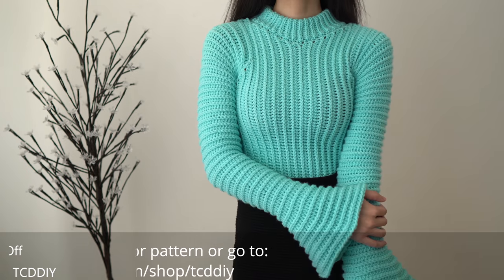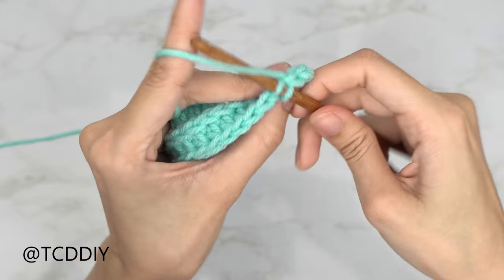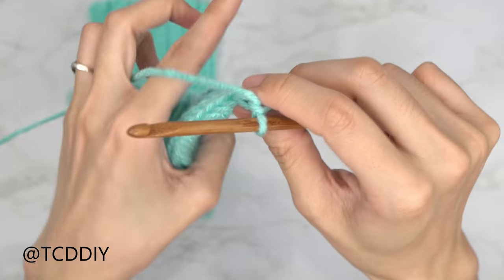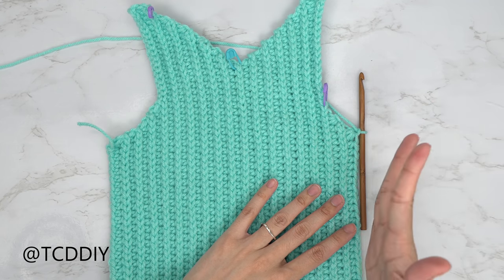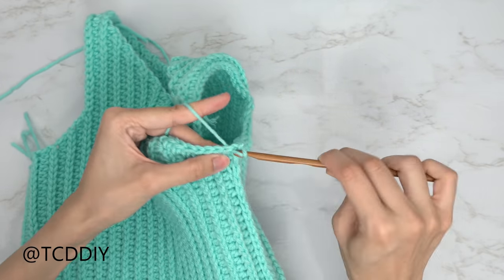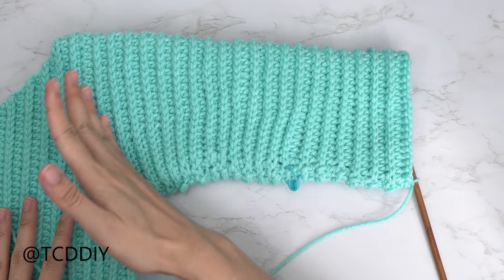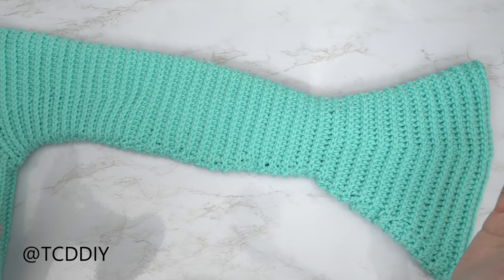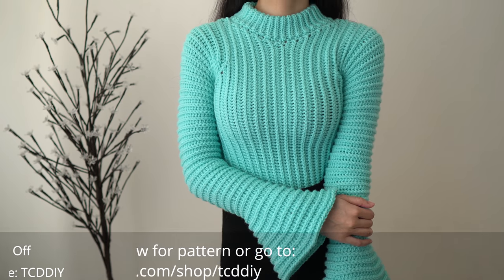EASY Crochet Bell Sleeve Turtleneck | Pattern & Tutorial DIY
Follow along to learn how to make this easy crochet turtleneck bell sleeve top! 😊💕

0:00 | Intro
0:36 | Tools
1:35 | Front Panel - Under Arm
4:50 | Front Panel - Curve up to Shoulder
6:22 | Front Panel - Shoulder
7:30 | Front Panel - Decrease Neck Scoop
9:40 | Front Panel - Middle Row
10:10 | Front Panel - Increase Neck Scoop
11:10 | Front Panel - Shoulder
11:56 | Front Panel - Curve Down to Under Arm
13:30 | Front Panel - Under Arm
14:13 | Seam - Sides
15:40 | Seam - Shoulder
16:36 | Sleeve
21:02 | Sleeve - Evening out Sleeve
22:01 | Sleeve - Length
22:50 | Sleeve - Fit
24:13 | Sleeve - Bell Sleeve
27:41 | Mock Neck
30:20 | Seam - Mock Neck

2. Must answer question that's within video